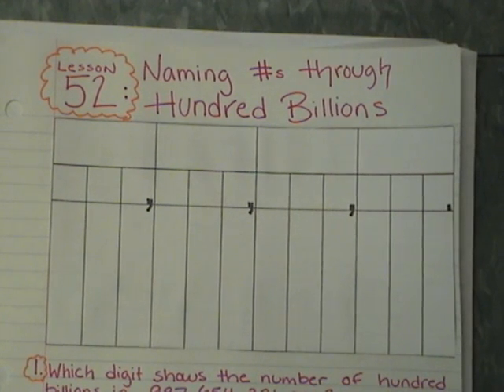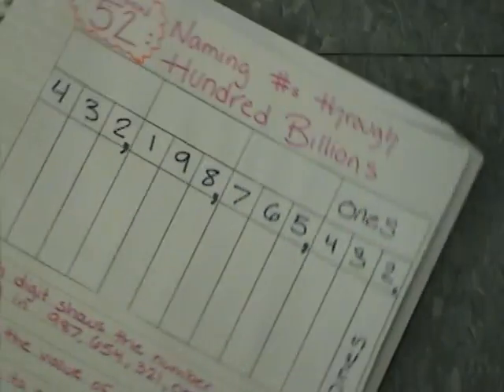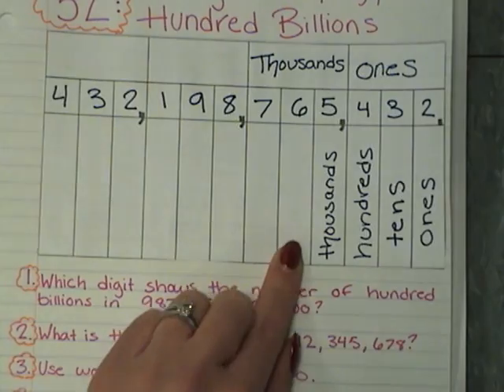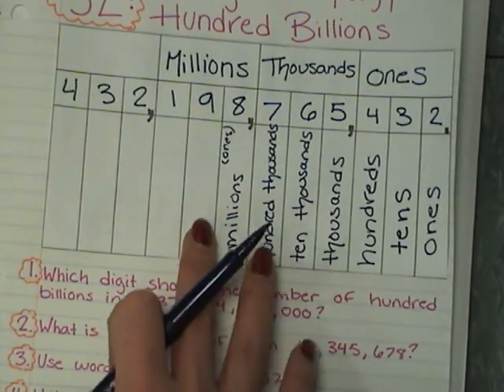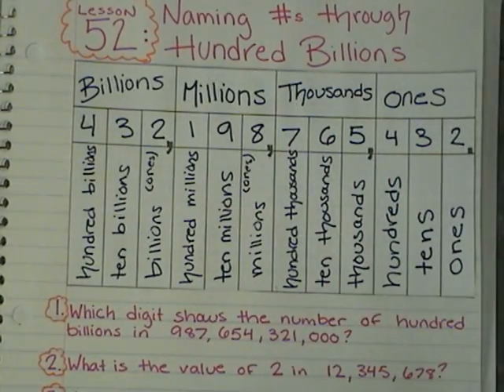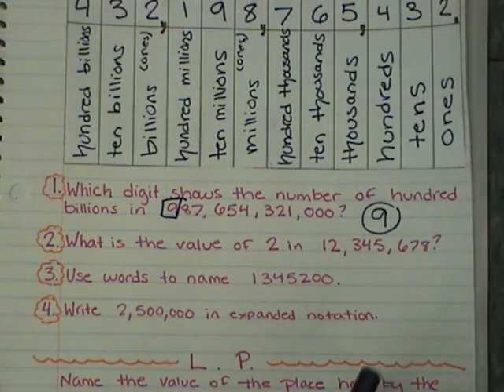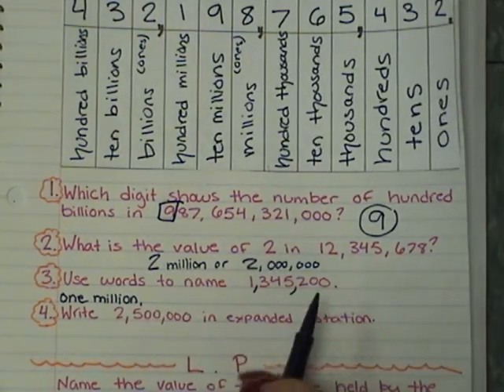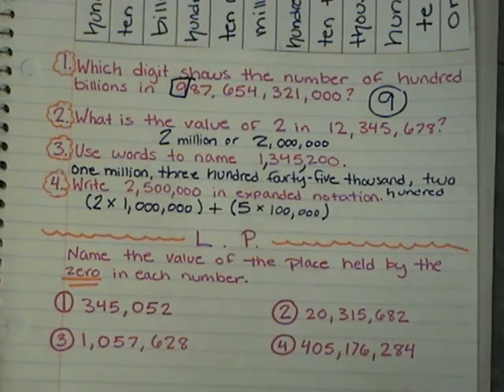Math 52: Naming Numbers through the Hundred Billions